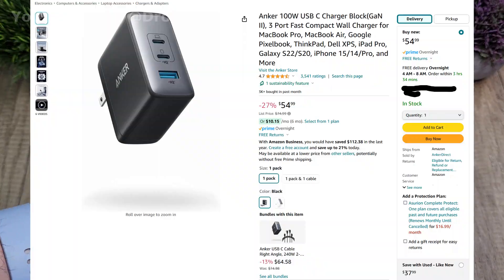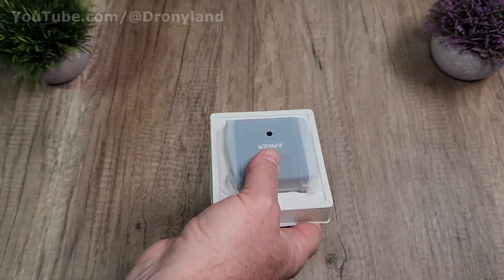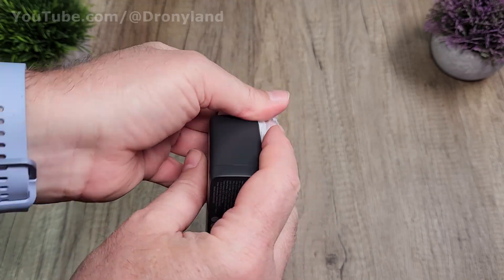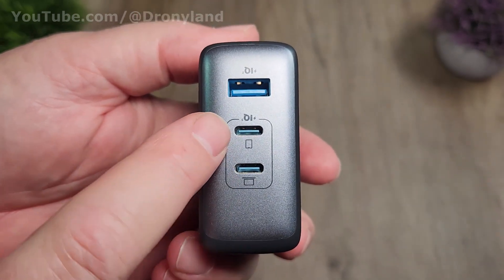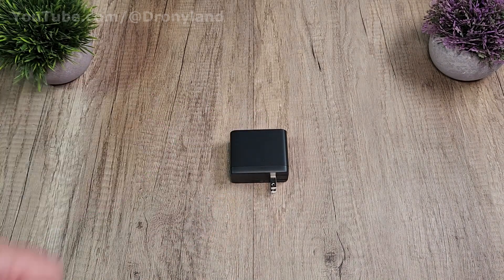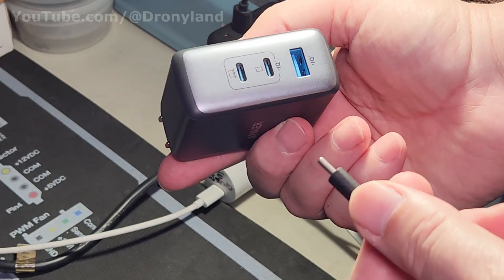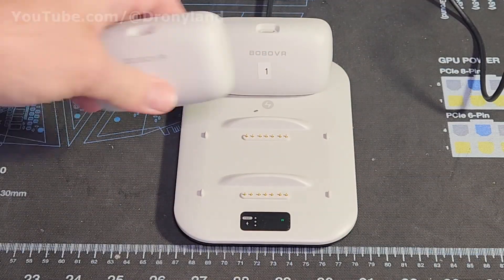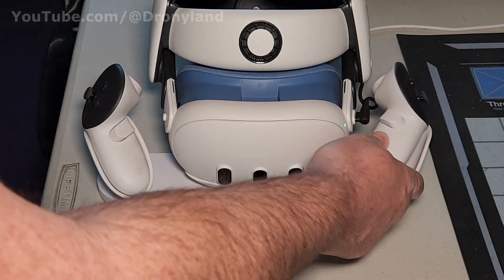The Perfect BoboVR BD3 Charging Dock Power: Anker 100W USB C Charger Block (Gen II)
I did it ! I got the Anker 100W USB C Charger Block (Gen II) to power my BoboVR BD3 Charging Dock, so that way I don't have to share the charging block from my Quest 3 dock between the headset dock and the batteries dock.

🔗 USEFUL LINKS 🔗
➡️ Meta Quest 3 Official Charging Dock
➡️ Meta Quest 3 (512GB version) VR Headset
➡️ BOBOVR S3 Pro
➡️ BOBOVR BD3 Charging Dock
➡️ BOBOVR B100 Battery
➡️ Anker 100W USB C Charger Block

DISCLAMER: The opinions expressed in this video are only mine, based on my personal product use and user experience.

🕑 TIMESTAMPS:
00:00 ► Intro
00:12 ► Power block unboxing and closer look
01:17 ► Checking the power block weight
01:25 ► Connecting to the batteries dock

Note: Sorry for my horrible English, which is not my native tongue, but I am trying to do my best.

Giving thumb up 👍 or down 👎 is easy to do on YouTube, but if you give thumb down, please also tell me why in the comment so I can try to improve myself next time.

🖥️ EDITING STATION
ASUS ROG Strix GeForce RTX 2080TI Overclocked
ATX Tower Tempered Glass Gaming Computer Case
Intel Core i9-13900KF Desktop Processor 24 cores
CORSAIR Vengeance RGB PRO 64GB (4x16GB) DDR4 Desktop Memory
CORSAIR HXi Series, HX850i, 850 Watt Fully Modular Power Supply
Asus ROG Maximus XI Formula Gaming Motherboard
Corsair H150i pro CPU water cooling
Corsair ML120 pro fans
SAMSUNG 990 PRO SSD 2TB M.2 Internal Drive

📽️ CAMERAS
JVC GY-HM850U ProHD Compact Shoulder Mount Camera with Fujinon 20x Lens
SAMSUNG Galaxy S22+ Cell Phone Factory Unlocked
SAMSUNG Galaxy Tab S7
DJI Mavic 2 Zoom drone
GoPro Hero 9 Black

💡 LIGHTING
Dazzne D50 Photography Lighting with Barn Door, 2-Pack
Handheld Video Light Wand
Led On Camera Pocket Light with Built-in 4000mAh Rechargeable Battery
Ring Light with Stand and Phone Holder

🎙️ AUDIO
DJI Mic (2 TX + 1 RX + Charging Case)
Comica VD-Live10

🎬 TRIPOD
Aluminum Phone Tripod Mount w Cold Shoe Mount
62" Extendable Tripod Stand with Bluetooth Remote for Cell Phones
Over head video Stand 360° Rotation with Phone Holder

Music from Uppbeat (free for Creators!):
Also used:
► Swaggy Groove from "Tambako".
Dronyland is a participant in the Amazon Services LLC Associates Program, an affiliate advertising program designed to provide a means for sites to earn advertising fees by advertising and linking to amazon.com.